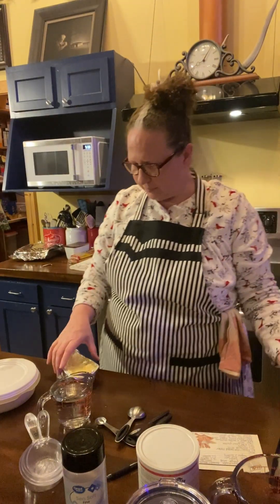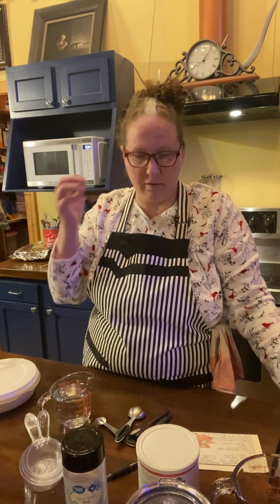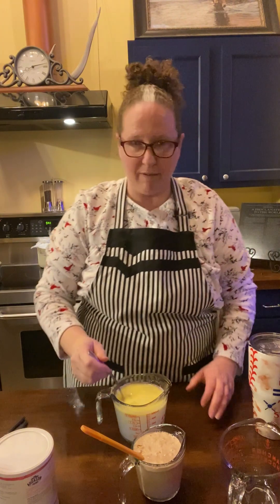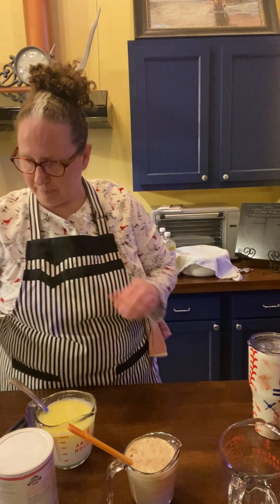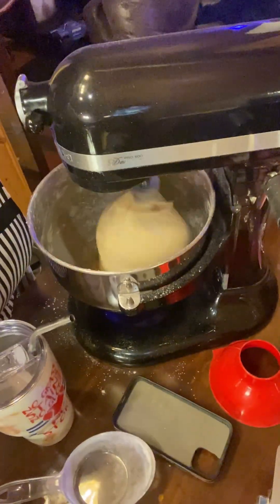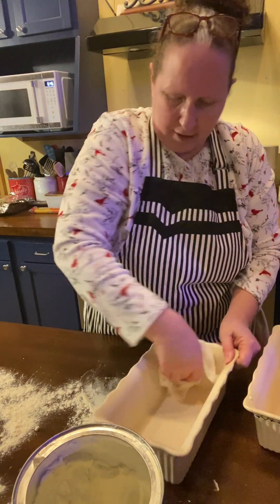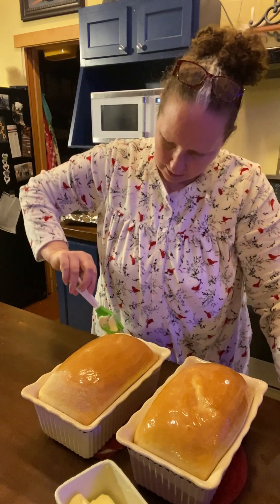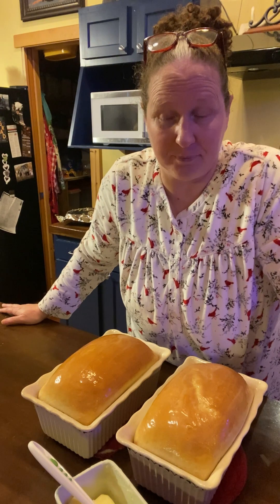Fresh White Bread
Best Homemade White Bread EVER!

Mix together 1 cup warm water, 1 tbsp yeast and 1 tbsp sugar and let sit until bubbly.

Mix together 2 cups water and 1/4 butter and microwave until butter is melted. Takes about 90 seconds. Set aside.

In a mixer with a dough hook add:
6 cups flour (Do not use bread flour)
1/4 cup powdered milk
1/3 cup sugar
1/3 cup vital wheat gluten
1 tsp salt
Add yeast mixture
Add butter mixture
Add flour (approx. 1 cup) until right consistency. You want the dough to form a ball and pull away from the sides of the bowl.

Cover and let rise for 30 minutes.

Shape into well greased loaf pans and cover and let rise another 30 minutes.

Bake for 30 minutes at 350F

Wipe down tops of bread with butter as soon as it comes out of the oven. After 5 minutes, remove from loaf pans onto cooling rack.